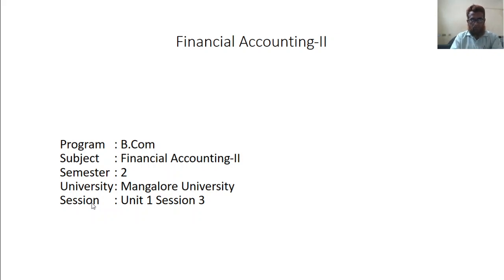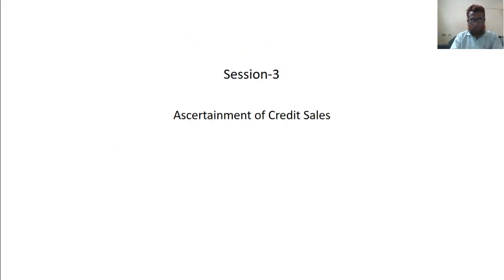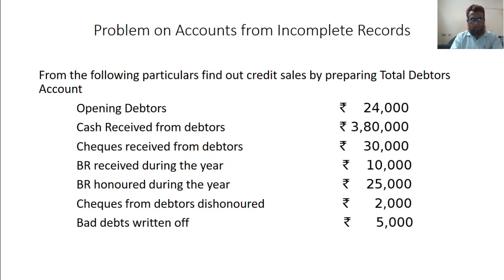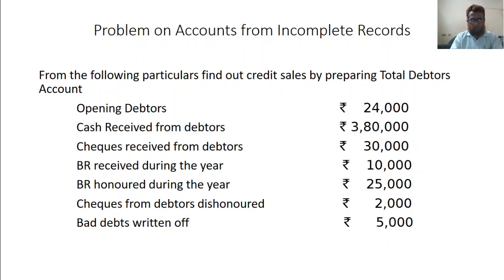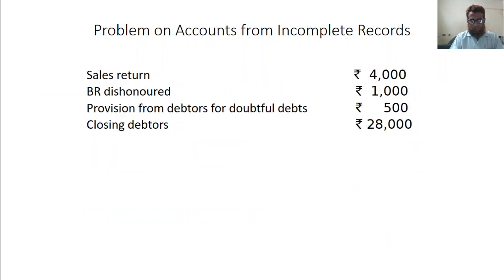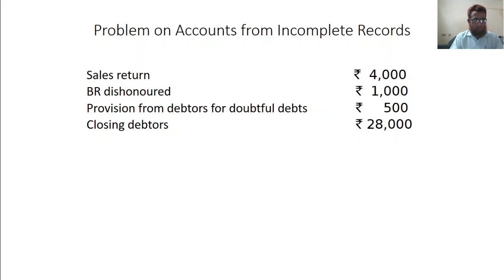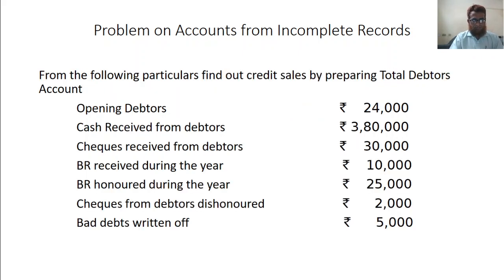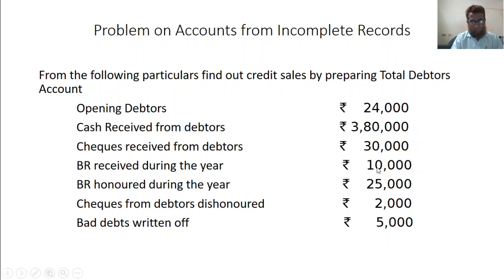Accounts from Incomplete Records- Problem 1&2